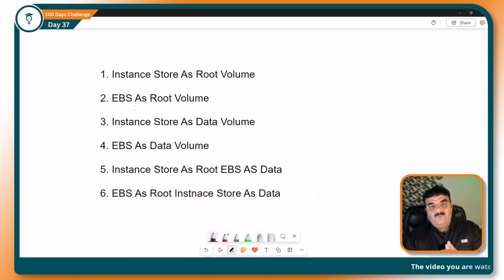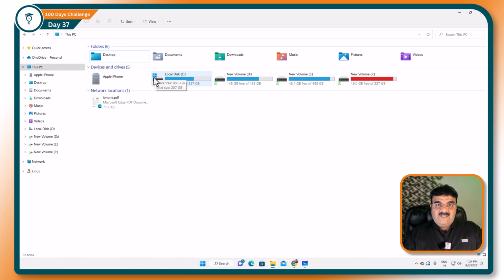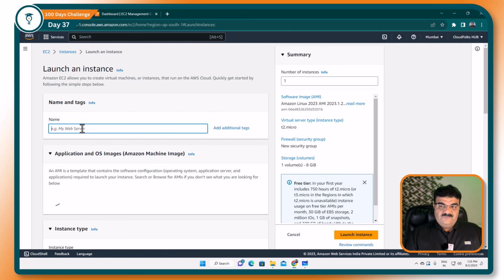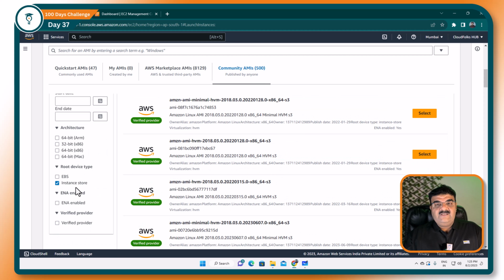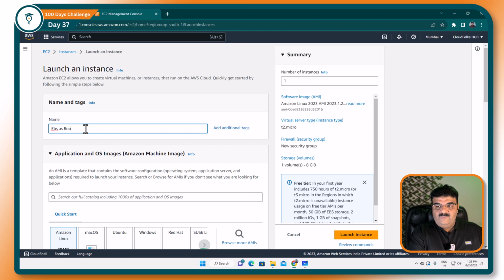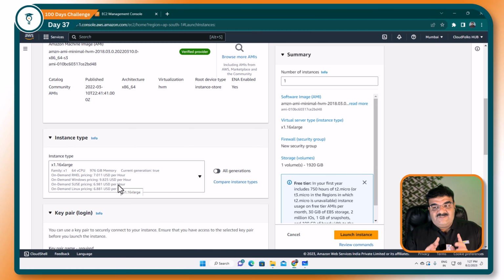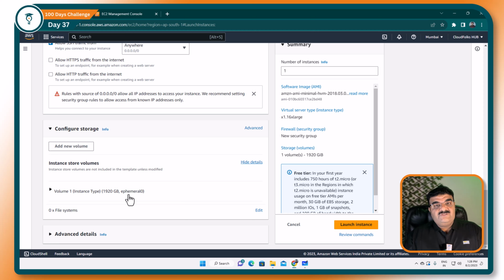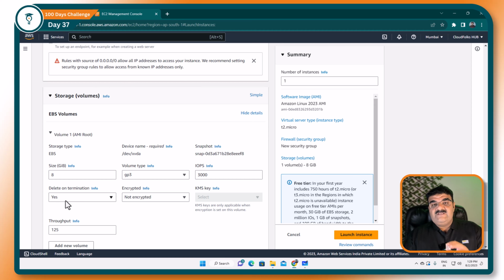Complete Guide to AWS EC2 Storage | EBS and Instance Store | Local Storage Configuration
In this video, we explain AWS EC2 Storage configurations in a simple and practical way.
You will clearly understand the difference between EBS and Instance Store and how they are used as Root Volumes and Data Volumes in EC2.

This video is very helpful for:
AWS Beginners
AWS Cloud Practitioner Exam (CLF-C02)

📌 Watch till the end to understand real-world use cases and exam-important concepts clearly.